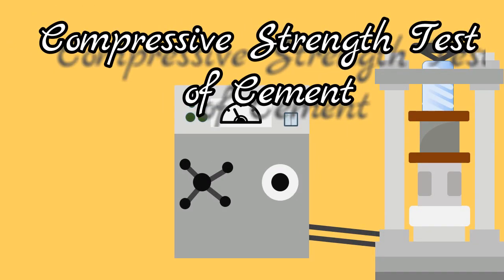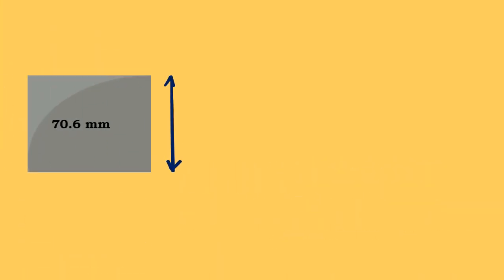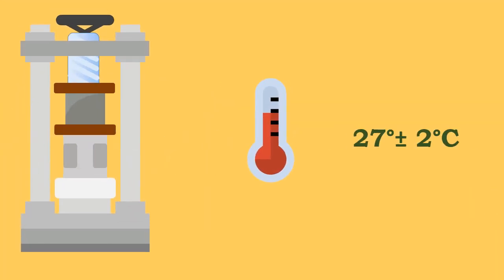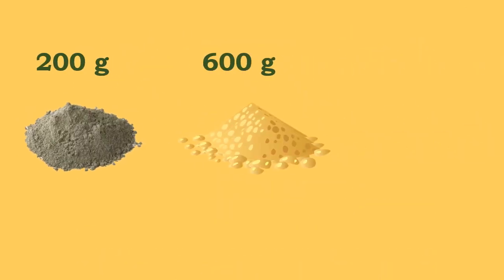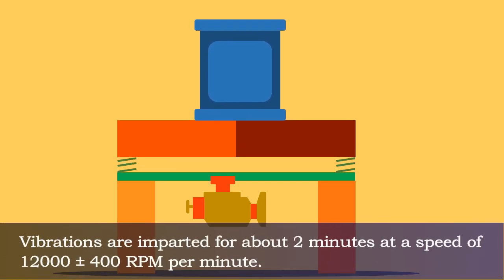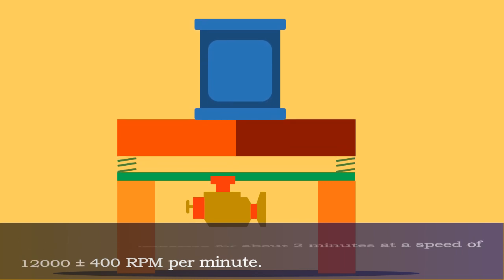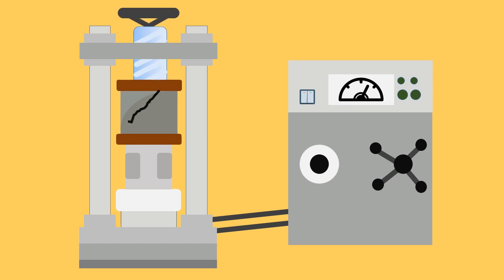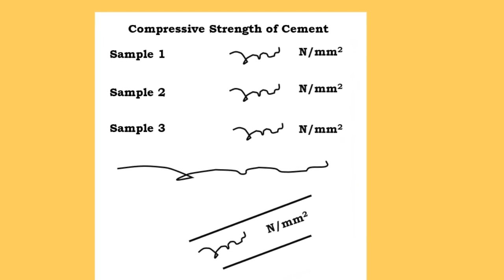How to Determine the Compressive Strength of Cement || Cement Test #3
In this informative video, we will guide you through the process of determining the compressive strength of cement, ensuring you have a solid foundation of knowledge. Discover step-by-step procedures, essential equipment, and crucial techniques for accurate results. Whether you're a DIY enthusiast or a construction professional, this comprehensive cement test tutorial will equip you with the necessary skills.